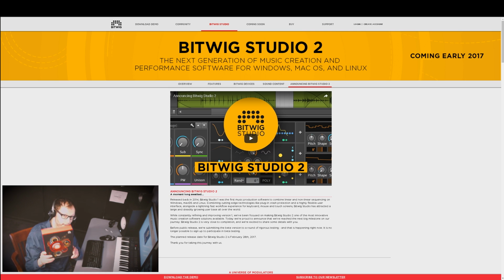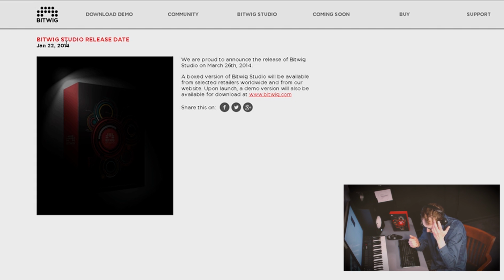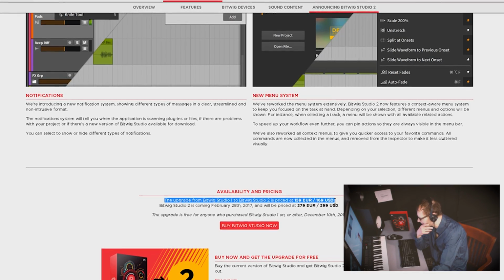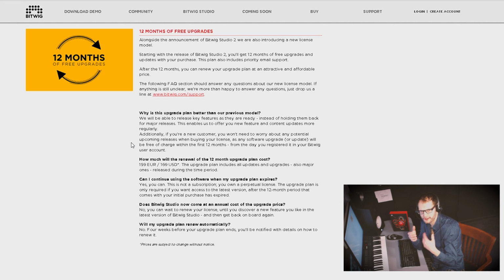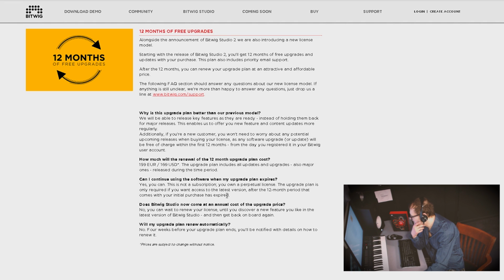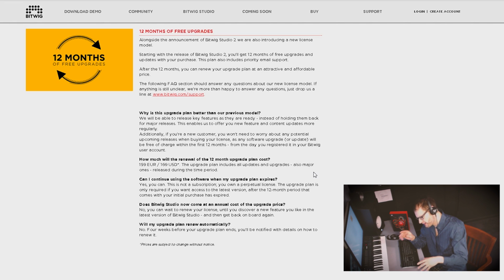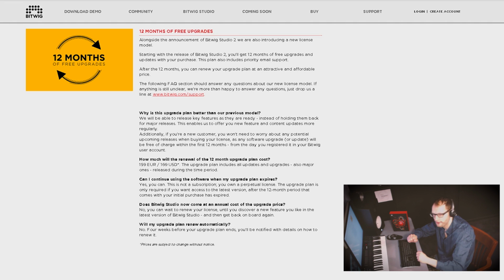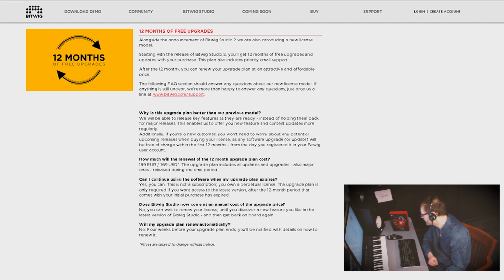Bitwig 2: Whats with the Pricing ??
Bitwig 2 offers a 12 month upgrade model. I’m not entirely sure if I like this idea. I personally would rather pay for an upgrade and be done with it. please leave a comment I'm hoping to achieve an open discussion On the subject so let me know your opinion on this pricing model. Is it a subscription no not really, but if you want the latest and greatest in Bitwig studio then I guess it is. Will  this be the model for software companies in the future it’s all very interesting please let me know what you think.